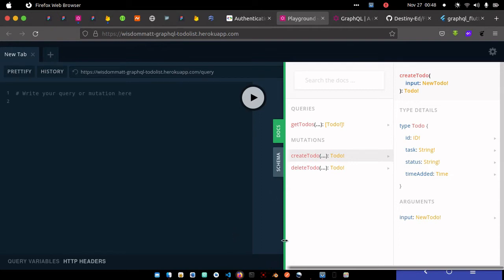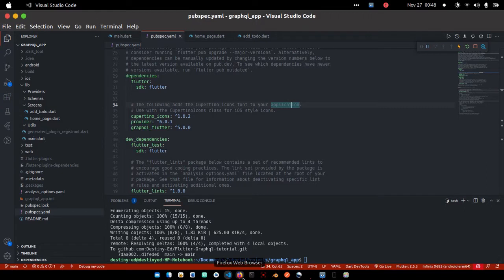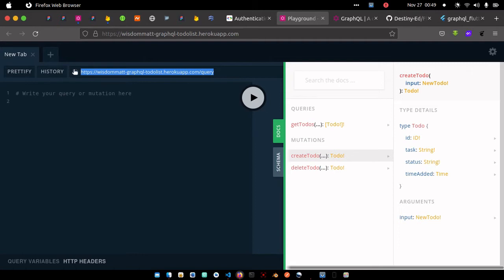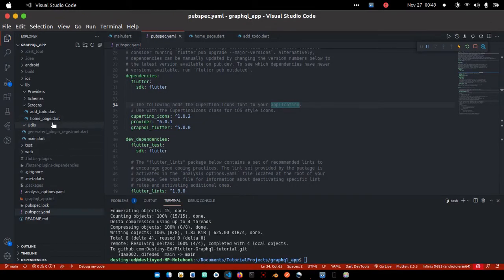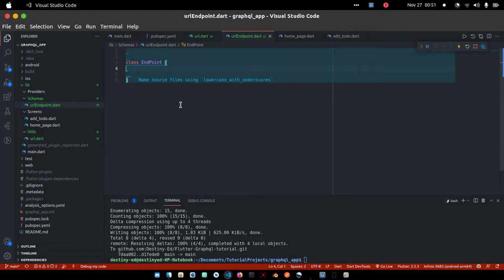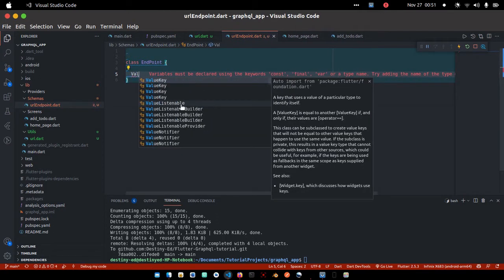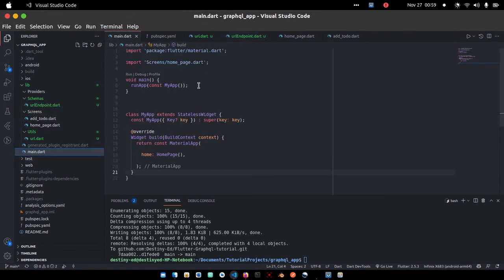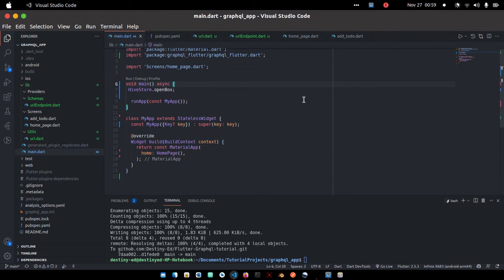Flutter : Build Todo app with Graphql and Provider #4 - Setup Graphql client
Hello there! Welcome to the introduction of this course. This course is going to teach you how to work with Flutter Graphql and Provider(State management) for building real world application. In this course, we will be building a todo application for demostrations.